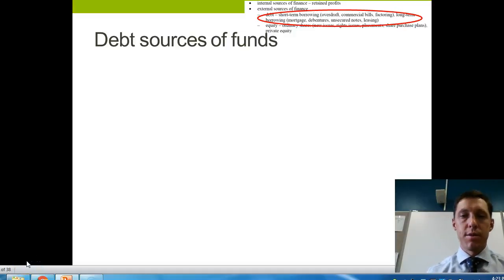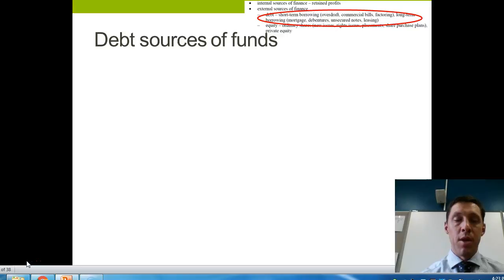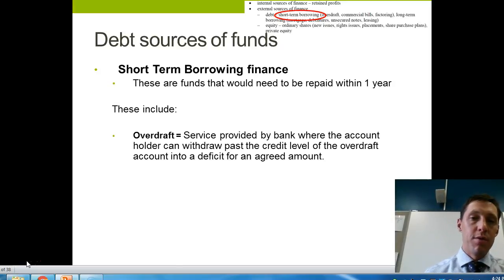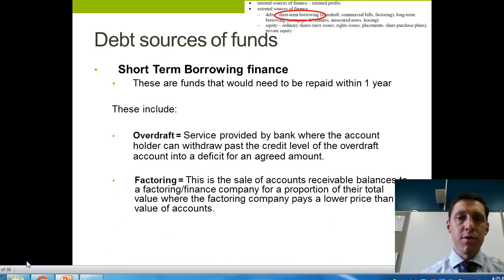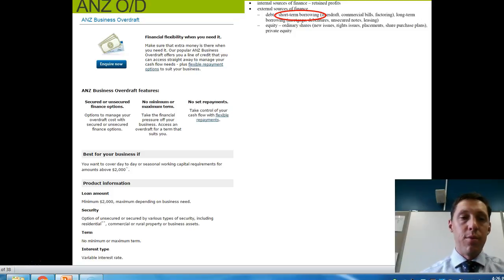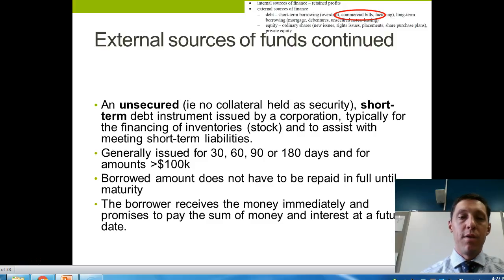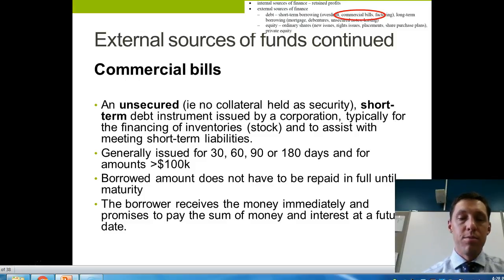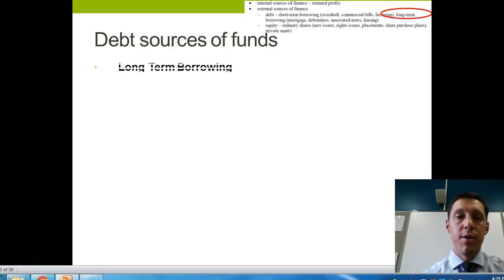6. External debt - short term